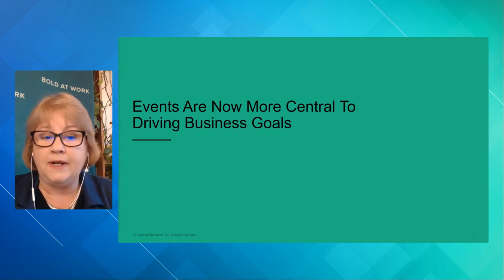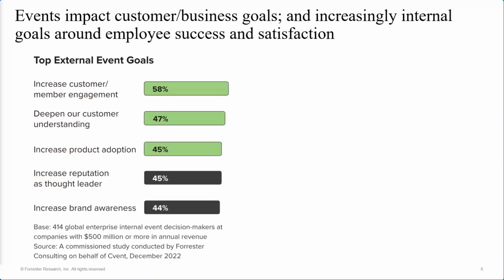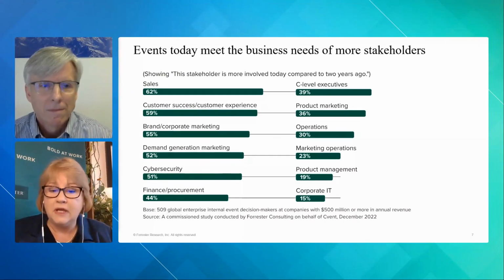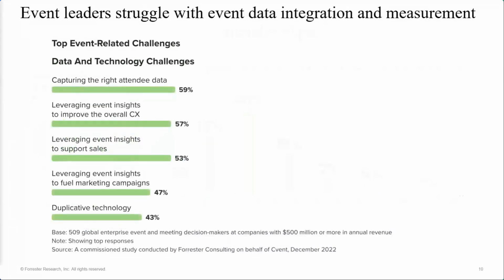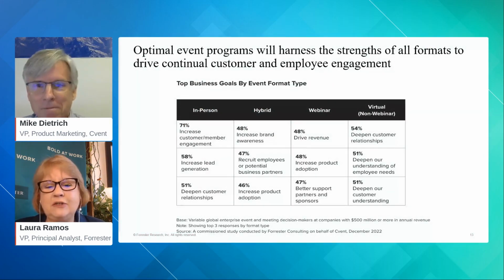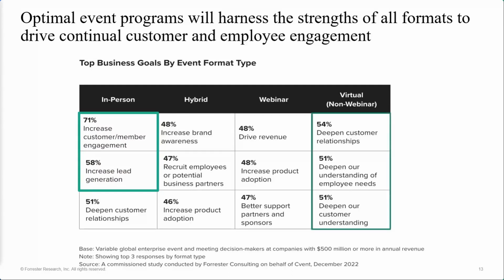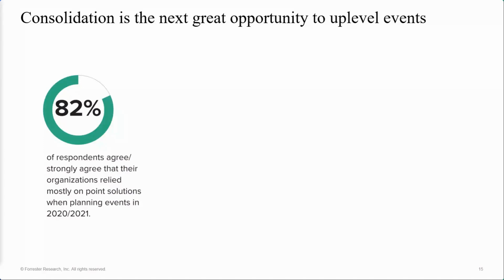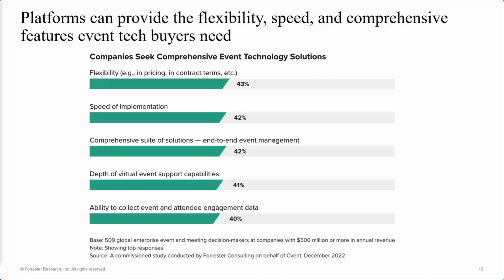Building a More Connected Event Strategy: Insights from Marketing & Event Leaders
Rising expectations, tighter budgets.  Events have to change. Cvent commissioned Forrester Consulting to conduct a study that asked senior event and marketing leaders across the globe how their event programs were evolving. Join us for their eye-opening insights.

Check out this on-demand webinar to understand:
• How virtual events have permanently changed in-person expectations
• How and why organizations are choosing in-person vs. virtual events
• How organizations are handling event data and reassessing their technology